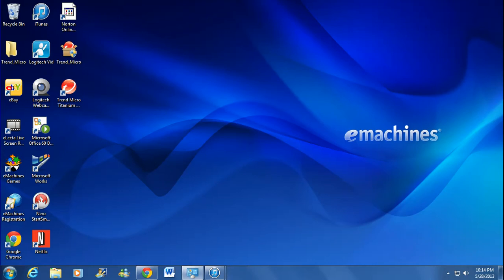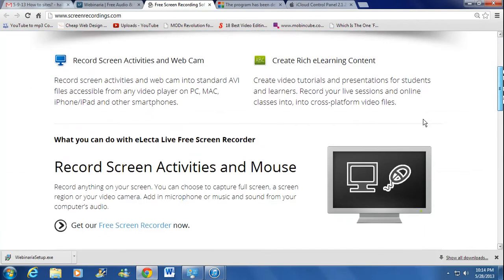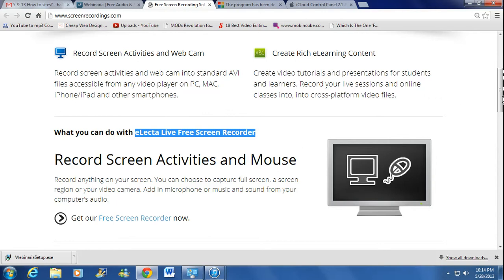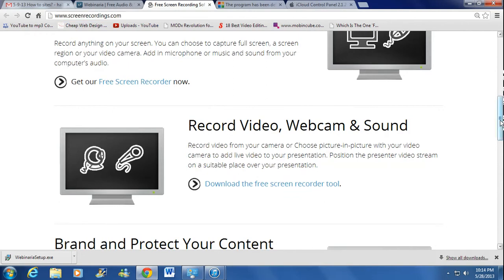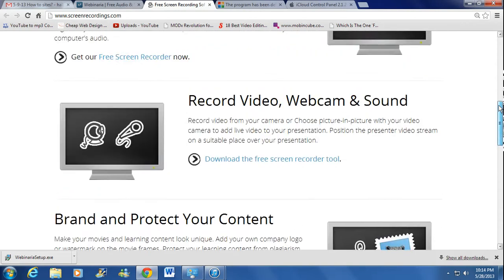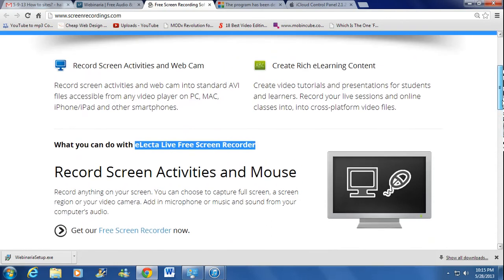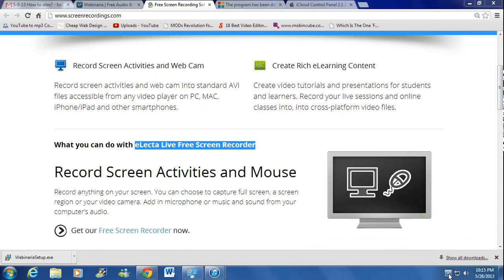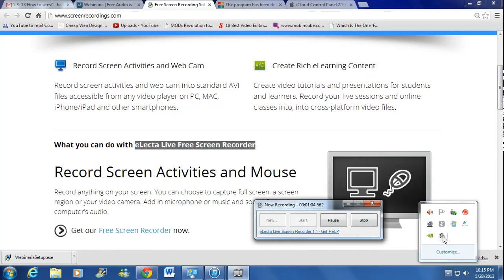FREE VIDEO SCREEN RECORDING SOFTWARE - SCREEN CAPTURE - ELECTA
FREE SCREEN RECORDING SOFTWARE - SCREEN CAPTURE

eLecta Live Free Screen Recorder is a free screen recorder that come with additional benefits when you pay for the paid version.  I load the video capture software I trial so you can see the quality and speed for yourself.